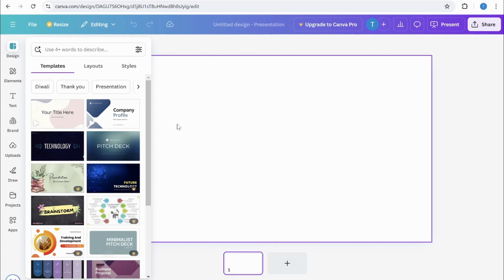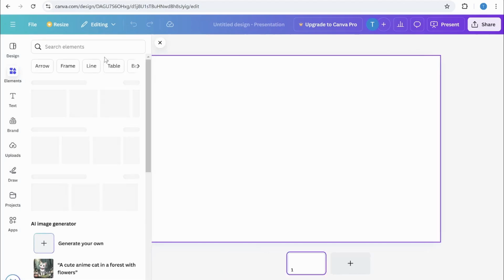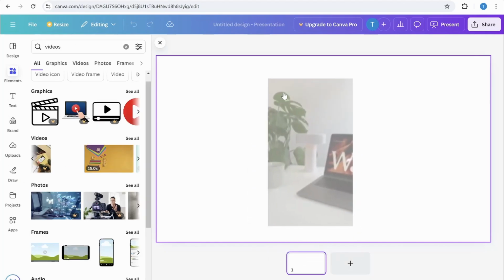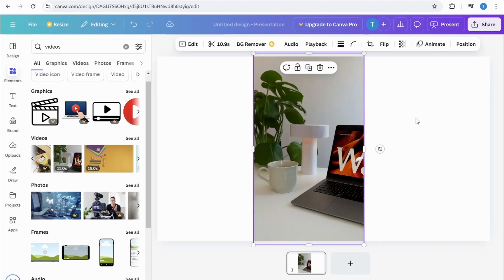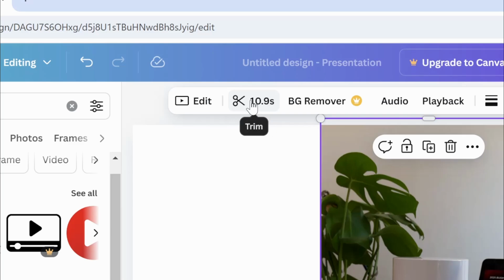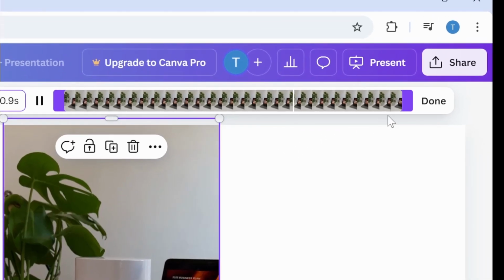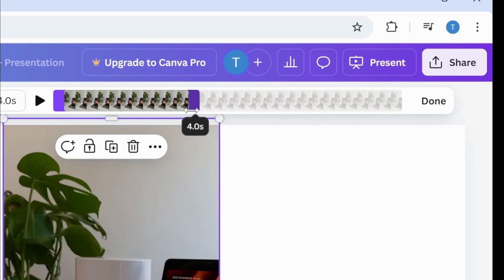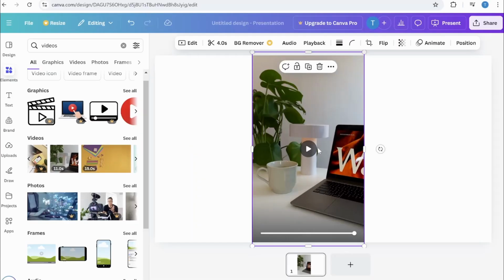How To Trim A Video In Canva (Full Guide)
In this video, I'm going to show you how to trim a video in canva.